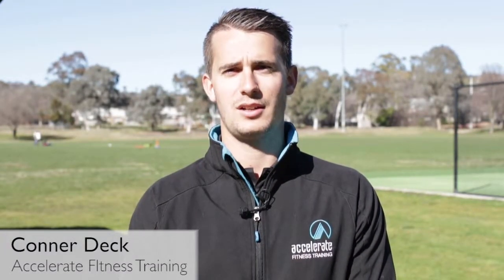Southpaw Project Accelerate Fitness Workout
A big part of Blake Dean's training to play 'switch' cricket comes away from the nets.

Conner Deck from Accelerate Fitness Training has worked hard with Blake over the past year to strengthen both sides of his body and help prevent injury.

This is a drill you can try at home. All you need is a medicine ball, a mate, and your cricket gear. Train smart and train hard in the lead up to summer!